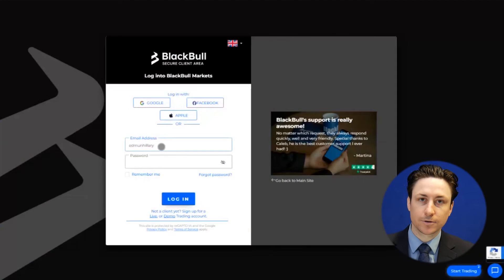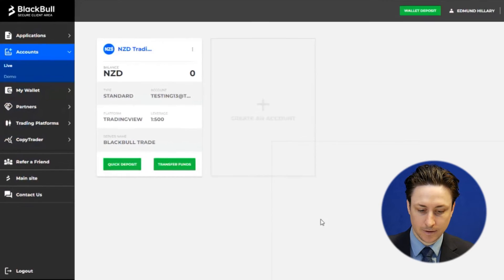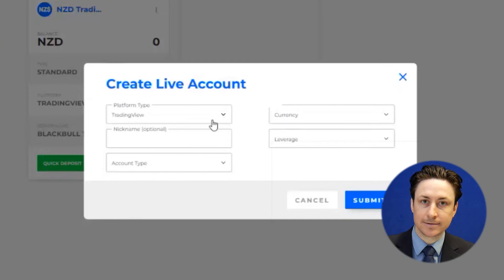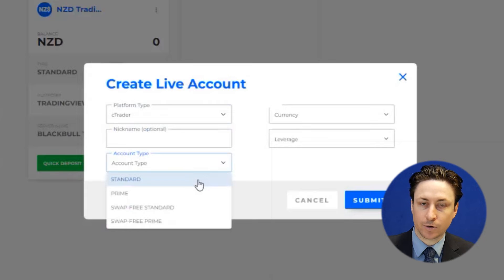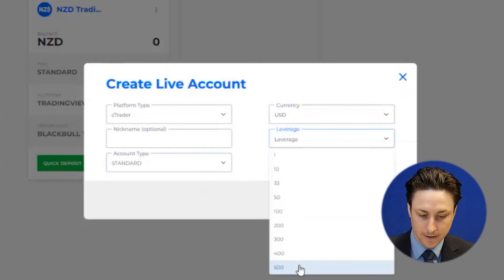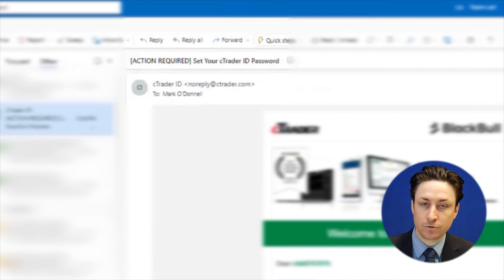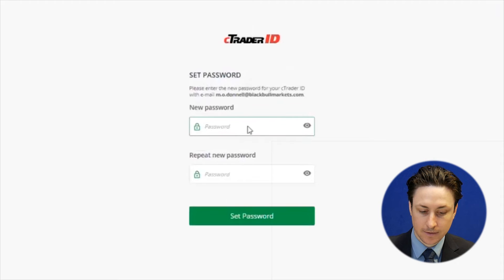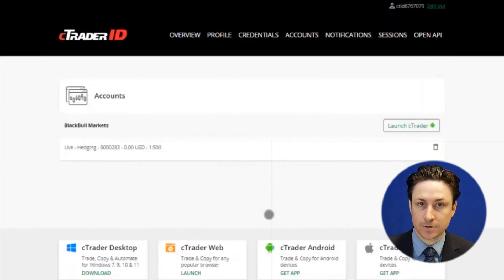How to create a new cTrader account?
In this video we learn how to create a new cTrader account.